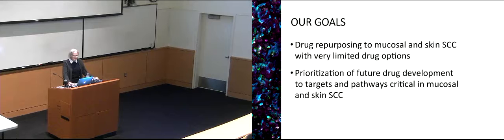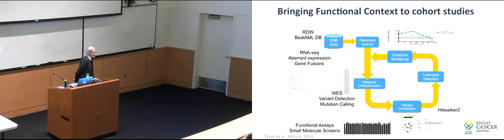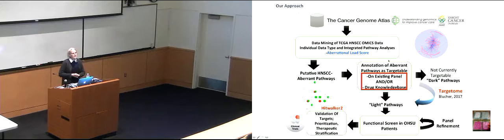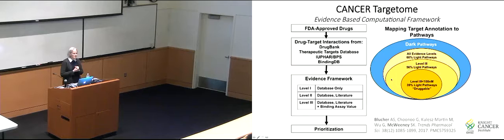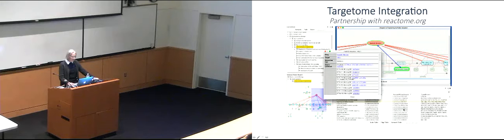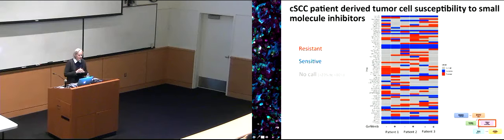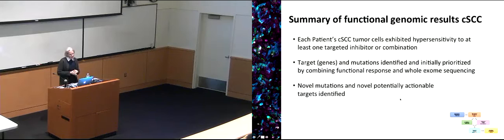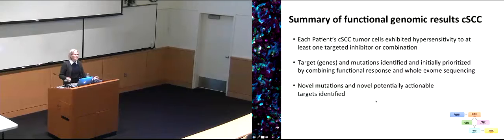Cancer Center Symposium 11 6 18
Illuminating Targetable Pathways in Head and Neck Squamous Cell Carcinoma via Functional Genomics
Molly Kulesz-Martin, PhD
Knight Cancer Institute, Oregon Health and Science University